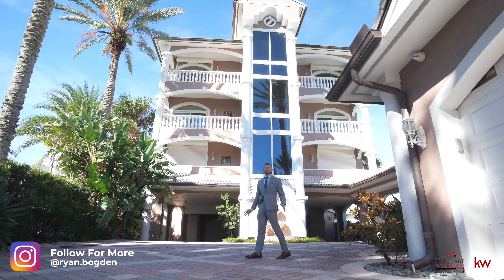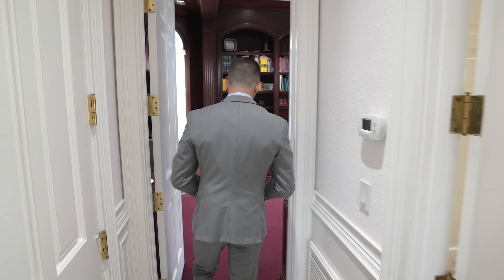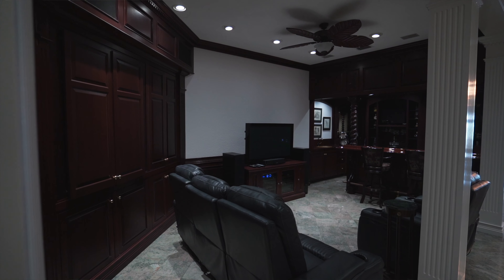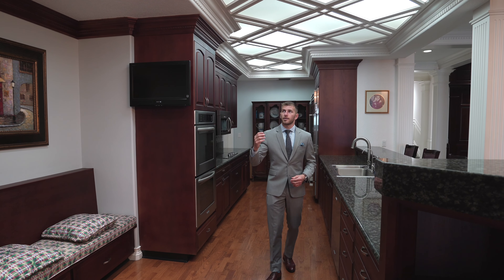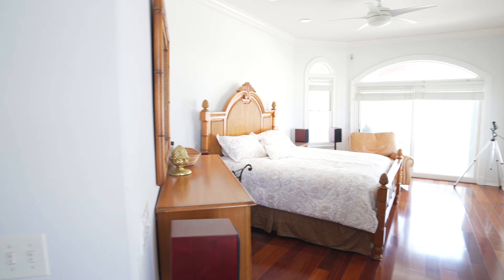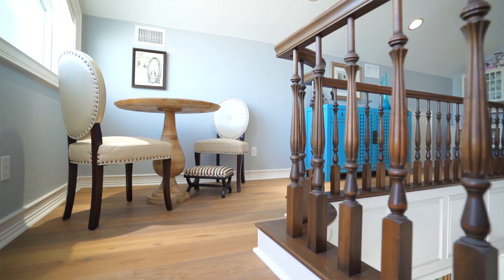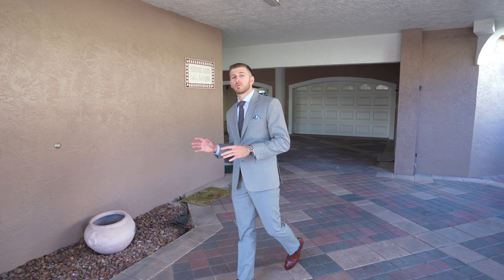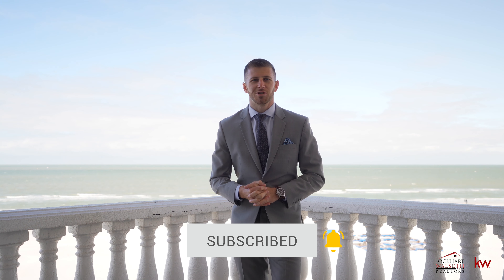Touring a $4.5 million St Pete Beach PENTHOUSE CONDO with a private 5 stall garage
Follow your favorite St Pete realtor Ryan Bogden through Casa Blanca On The Beach. A beautiful penthouse condo facing the Gulf of Mexico in St Pete Beach, Florida. We will be taking the private glass elevator to see 2 master suites, a guest room, library, 3 bathrooms, a private 5 stall garage as well as many more beautiful details.

Interested in buying a home, selling a home, or investing in real estate?

Would you like your listing or property to be featured on this channel?

Property Address:
3800 Gulf Boulevard Unit P, St Pete Beach, Florida 33706
Specs: 3 Bedrooms 3 Bathrooms 5 Stall Garage
3,539 sq ft
Asking Price: $4,500,0000
MLS #: U8137599
Listed by: Troy Walseth & Lockhart Walseth Realty Team

Listing Description:
"Welcome to the Casablanca, a privately gated community that is home to just three executive condominiums. Drive through the gates and straight ahead through your arched portico shea and enter your private five stall parking garage. Enter your private glass elevator that opens to your stunning custom bow front door. Experience the attention to detail and style upon entry, as paneled walls, columns and imported marble flooring set the tone for the elegance and fine touches to follow. The beautifully blended layout flows seamlessly and comfortably, enhanced by 10 foot coffered ceilings, 8-foot arched doorways, and stunning panoramic views of the Gulf from nearly every room. Step through round top French doors to your expansive balcony from the living room or either of your split Master suites complete with custom solid wood walk-in closets and separate shower and bathing areas. Follow the polished wood spiral staircase to your private upstairs retreat highlighted by another Gulf front balcony. The cherry kitchen features stately tile backsplash, granite counters, a 5 person breakfast bar, pullout cabinets, and top-of-the-line stainless-steel appliances including a Subzero fridge. The den features floor-to-ceiling paneled cabinetry for storage as well as a handmade custom bar complete with a wet bar and dishwasher. Your guests will appreciate the bedroom ensuite with a private balcony. You will love your elegantly appointed office/library adorned with floor-to-ceiling built-in bookcases, French doors, and another private balcony. This solid concrete-constructed building is beautifully maintained and features a shared pool. Just minutes to the interstate and quick access to St Pete and Tampa airports. Don’t miss the many gulf front restaurants and pubs as well as the easy access to Downtown St Pete cultural activities, fine dining options, and nightlife."

I am a real estate agent in St. Petersburg, Florida. Leave a comment on any video if you have any questions about St Pete, homes in the area or simply to say Hi! I respond to all my comments. Looking forward to meeting you!
Talk Soon, Ryan Bogden

Created by Ryan Bogden (SL3509289) - @Ryan.Bogden
Filmed & Edited by Avince Benito - @lostajb

Time Codes:
00:00 - Intro & Condo Amenities
00:50 - Elevator Entry & Foyer
02:03 - Laundry Room & Library/Office
03:12 - Guest Bathroom & Bedroom
04:22 - Entertainment Space & Bar
06:07 - Kitchen & Dining Room
07:53 - Master Suites & Bathrooms
10:22 - Living Room & Loft
12:49 - Main Balcony
13:51 - 5 Stall Garage, Pool & Beach Access
15:30 - Thank you & Final Thoughts